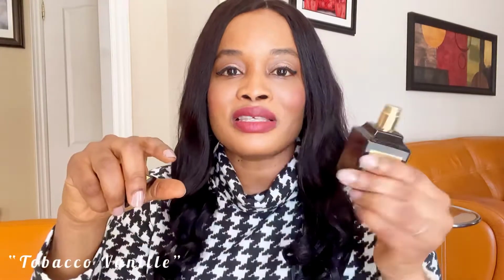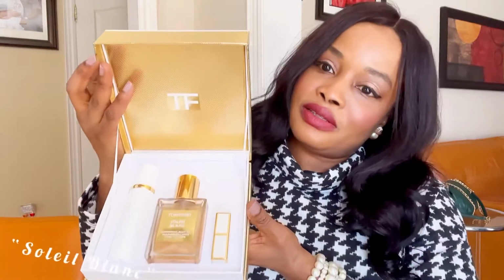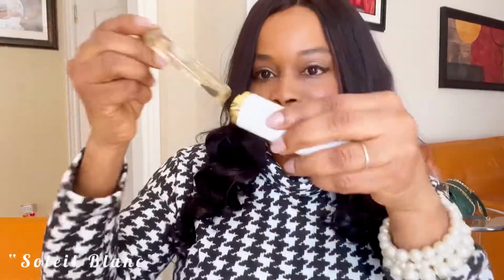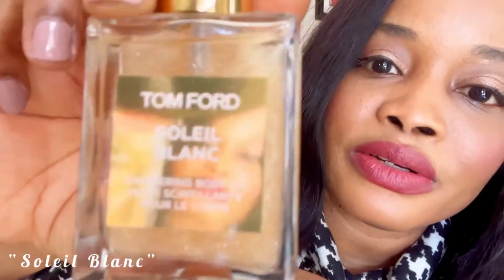TOP 10 TOM FORD UNISEX PERFUMES | REVIEW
In this video I’ve shared my top 6 unisex fragrances from the Tom Ford line.

Honorary mentions 😂 are:

1. Costa Azzurra Acqua

2. Tobacco Vanille

3. Oud Wood

4. Velvet Orchid

5. Noir Extreme

6. Soleil Blanc